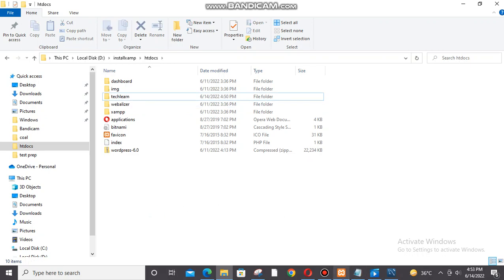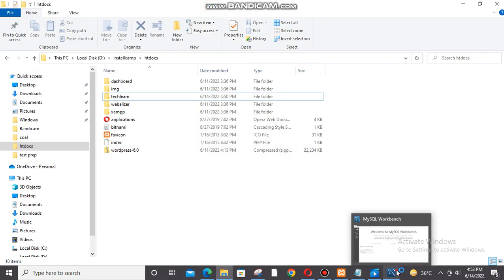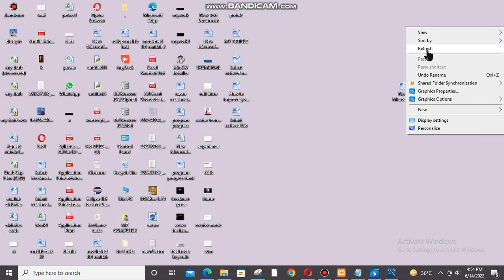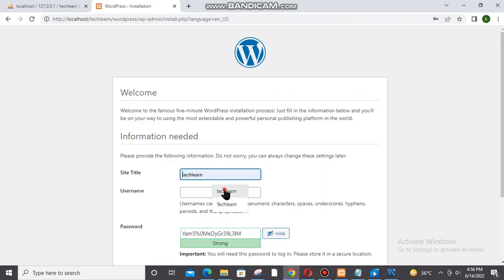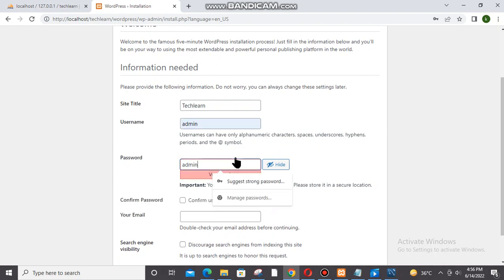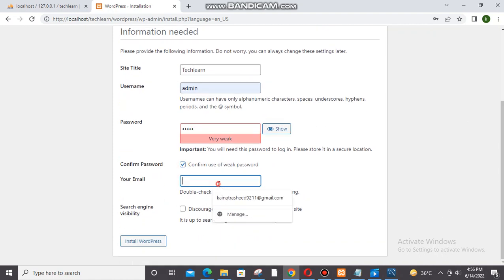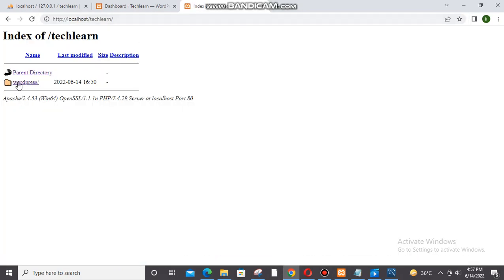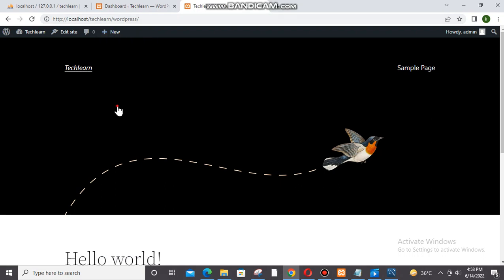INSTALL LOGIN WORDPRESS| OPEN WORDPRESS WITH XAMPP APACHE & PHPMYADMIN DATABASE| MYSQL |CREDENTIALS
In this video you will learn:
1: how to use PhpMyAdmin localhost Xampp apache to start WordPress.
2: how to set user credential for WordPress on localhost.
3: how to login with WordPress.
4: WordPress installation for your website.
5: how you will open your WordPress.
6: how you will that WordPress is installed on your computer finally. to know how i started with WordPress download watch my previous video. write your remarks, watch my videos , like and subscribe my channel good luck!